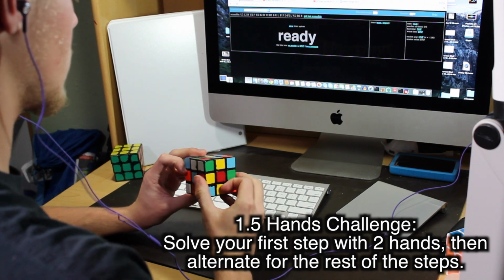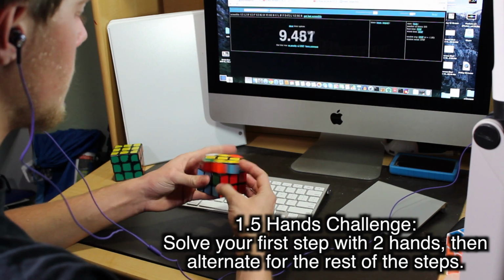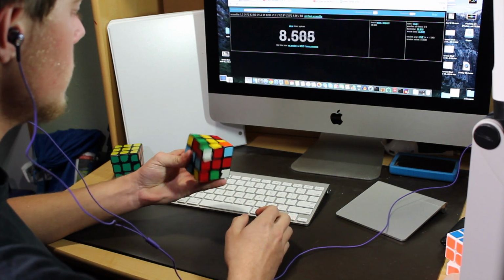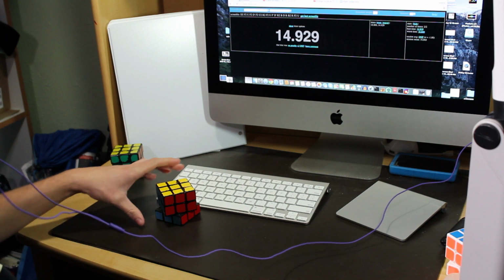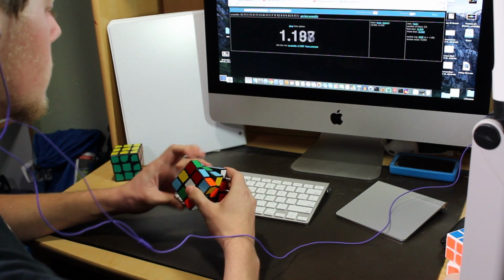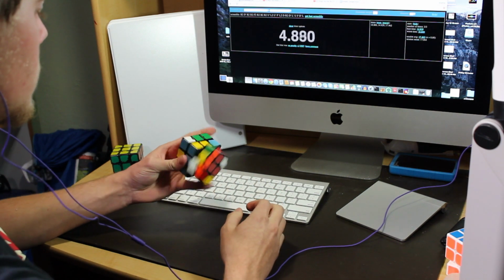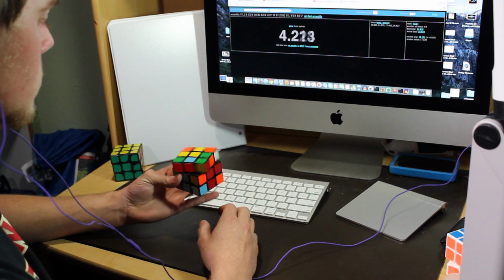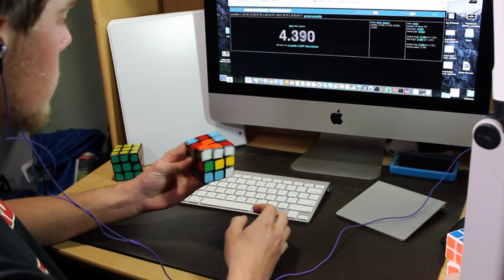1.5 Hands Rubik's Cube Solve Challenge! | ColorfulPockets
An average of 12 I did using 1.5 hands per solve.  Basically, you switch off mid-solve between 1 hand and 2 hands.
Also, suggest other challenges for me in the future!

Hi -- I'm Andrew.  I make mostly comedy and sketch videos...  And sometimes videos about Rubik's cubes.  And colorful pockets.